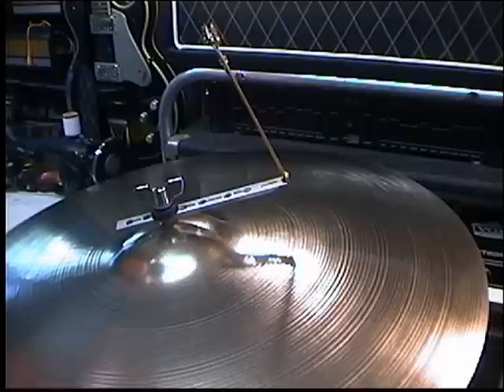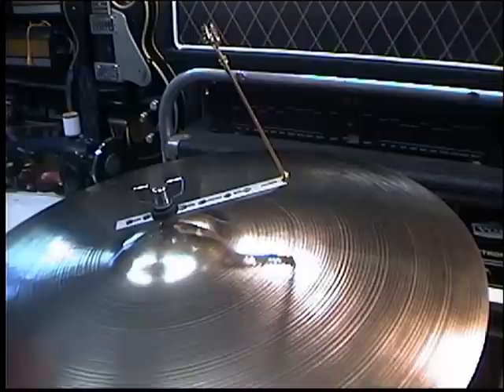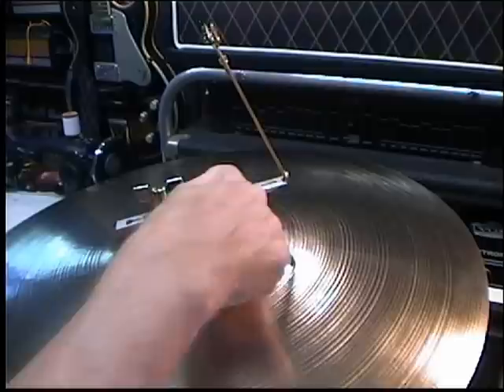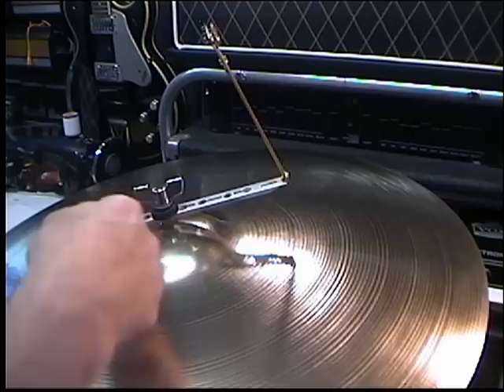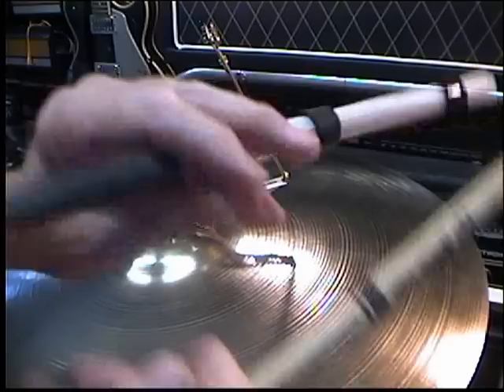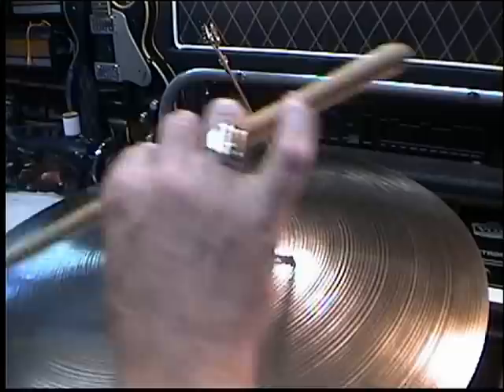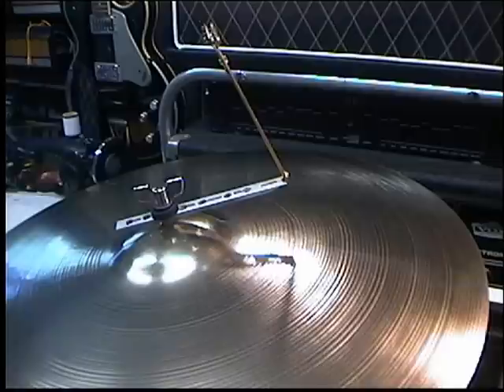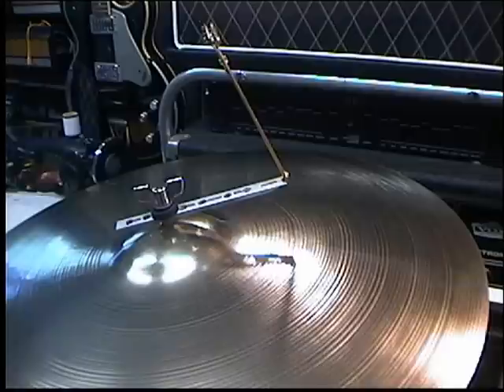One arm CYMBAL SIZZLER. Handmade everyone. Made in Florida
This is a sizzler that fits all cymbal stands. It requires NO THREADS on the cymbal stand post. It is kept in place by simple rubber compression. Unlike a chain, or 2 arm sizzler, your sticks never play on , or bang into the sizzler. It turns ON and OFF anytime you want.( Even while your playing!) Fits cymbals from 16" to 23" .Oh yea, and it sounds really GREAT too!
Made in Bradenton, Fl. by Gary Sauers. Pat.1989 Just write me at for more information. ((((YES, I am still making them even though this video has been on a long time.)))